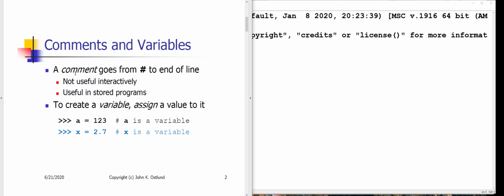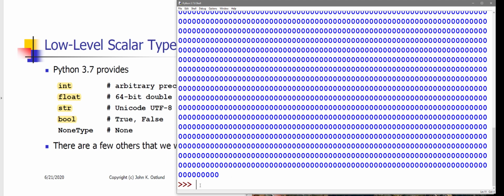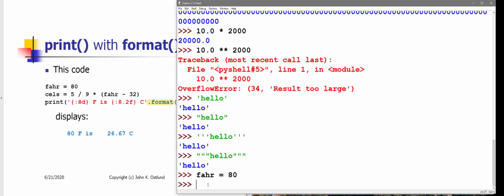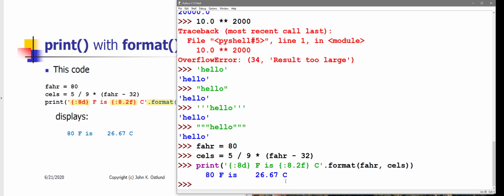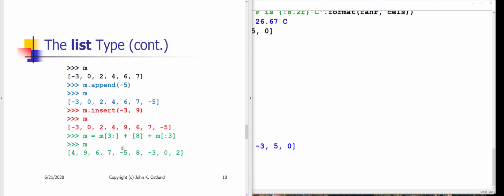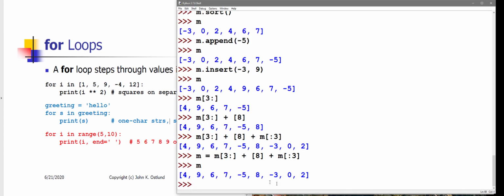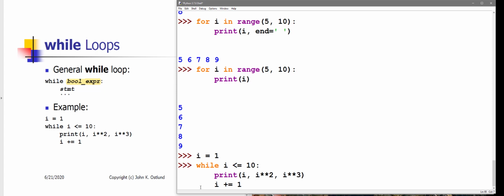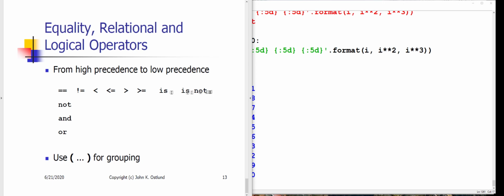IntroPython Week 3 Part 1 Online 2020